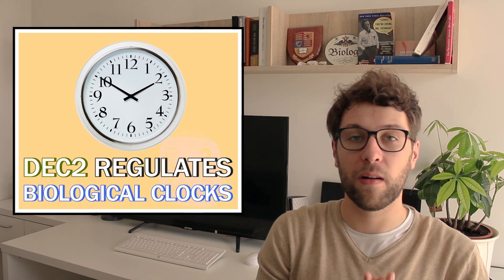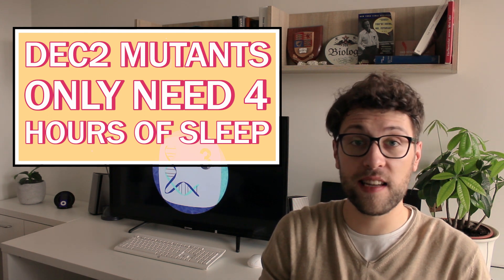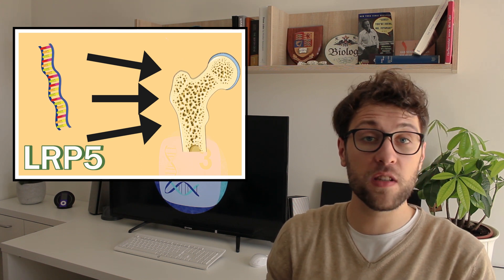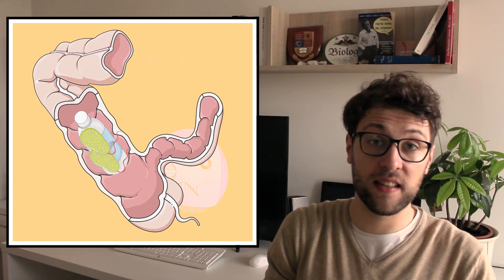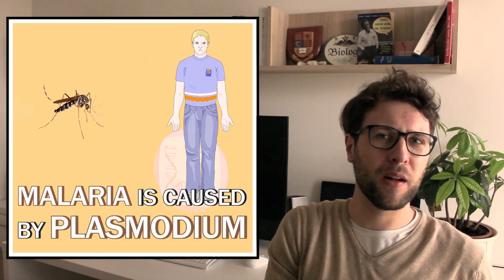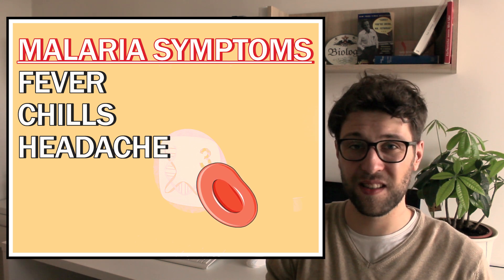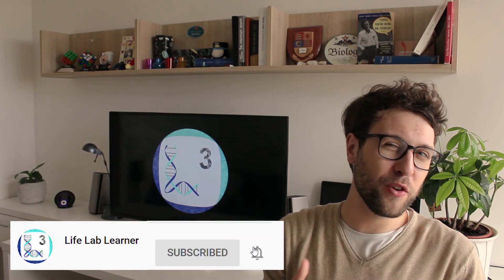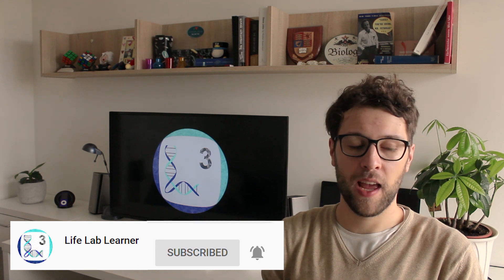5 Incredible Human Mutations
🔬 Ready for awesome scientific discussion?!

0:00 - How Mutations arise
1:07 -  No need to Sleep
2:34 - "Unbreakable" Bones
4:02 - Lactose Tolerance
5:43 - Malaria Resistance
7:29 - Super Sprinters

Mutations occur in humans all the time. Some mutations (which happen in egg or sperm cells) can be passed down to future generations.Most of these mutations are harmful and cause genetic diseases, but some can give us superhero like abilities.
Incredible sleeping schedule: People with mutations in DEC2 often only need 4-5 hours of sleep. DEC2 is also often called the Thatcher gene after Margaret Thatcher. This gene is involved in natural biological clocks which make us feel awake during the day and sleepy at night. If we look at the function of DEC2 we see that it produces a protein which blocks the production of orexin. Mutations in DEC2 decrease its function meaning that people need much less sleep.
Super strong bones: Certain mutations in a gene called LRP5 increase bone density in humans. Affected people say that they have never experienced bone fractures. On a molecular level, certain mutations in LRP5 increase its signalling, thereby telling cells to make bones more dense.
Milk Lovers: Lactose tolerance has evolved roughly 10 000 years ago. While all infants and children are normally able to drink milk and eat dairy products, certain mutations near the gene lactase enable efficient dairy product digestion throughout life. This was especially useful in the recent evolutionary history of humankind since it enabled the intake of additional calories during periods of starvation.
Malaria resistance: Malaria is a fatal disease which is caused by Plasmodium falciparum. Plasmodium enters the bloodstream through mosquito bites and destroys red blood cells afterwards. Certain mutations change the shape and properties of red blood cells, thereby hindering Plasmodium from entering. Prominent mutations (sickle cell allele) might also lead to dramatic diseases such as sickle cell anemia.
Super sprinters: Some people are able to run faster through a genetic variation in the gene ACTN3. This gene is involved in the function of muscle fibers. ACTN3 577R shortens post-exercise muscle damage and injury risk.

For your further research:
He, Ying, et al. "The transcriptional repressor DEC2 regulates sleep length in mammals." Science 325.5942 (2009): 866-870.
Little, Randall D., et al. "A mutation in the LDL receptor–related protein 5 gene results in the autosomal dominant high–bone-mass trait." The American Journal of Human Genetics 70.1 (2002): 11-19.
Pickering, Craig, and John Kiely. "ACTN3: more than just a gene for speed." Frontiers in physiology 8 (2017): 1080.
Piel, Frédéric B., et al. "Global distribution of the sickle cell gene and geographical confirmation of the malaria hypothesis." Nature communications 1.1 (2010): 1-7.
Lomer, M. C. E., Parkes, G. C., & Sanderson, J. D. (2008). lactose intolerance in clinical practice–myths and realities. Alimentary pharmacology & therapeutics, 27(2), 93-103.